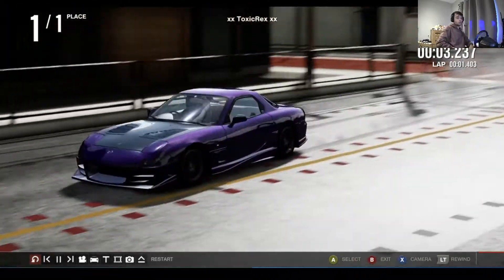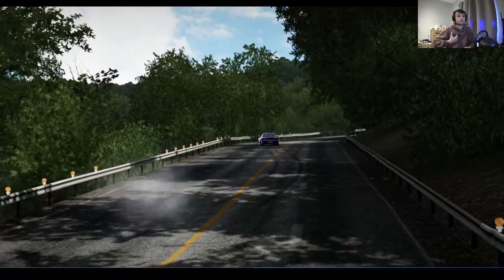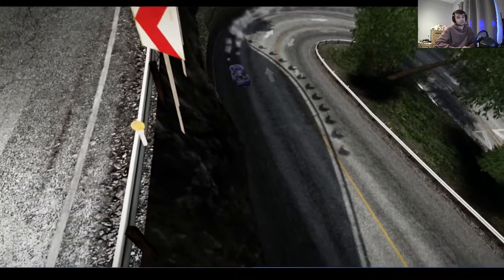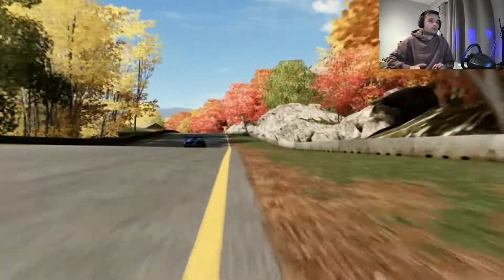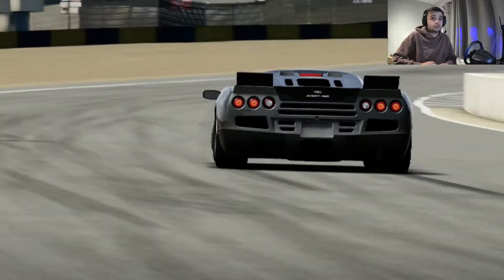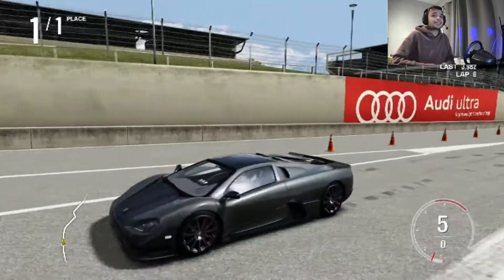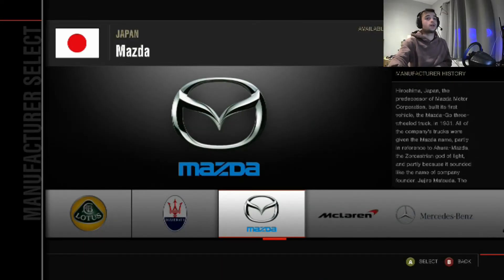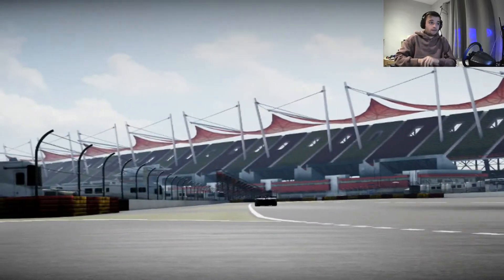CARS WE WANT IN FH5! - (10 Years Old)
Hello Guys! 10 Years ago this legendary game was released on the XBOX 360. So many happy memories were had on this game, with so many members of the channel still around and long gone. Today we look at 5 cars which I bleieve should be implemented in the new Forza games to be released, which featured on Forza Motorsport 4. We look at various makes, in different catagories. I Hope You Enjoy this one!

PC Specs:
CPU: i7-8700K
Motherboard: ROG STRIX Z390-F
Power Supply: EVGA 650w
Case: Kolink Inspire
GPU: GTX 1070Ti
CPU Cooler: Dark Rock 4 CPU Cooler
RAM: Corsair Vengeance 16GB
SSD: 1TB SSD